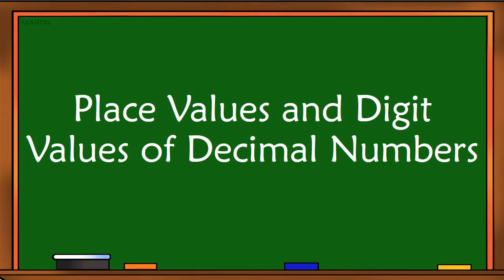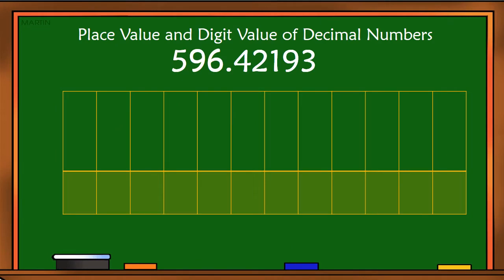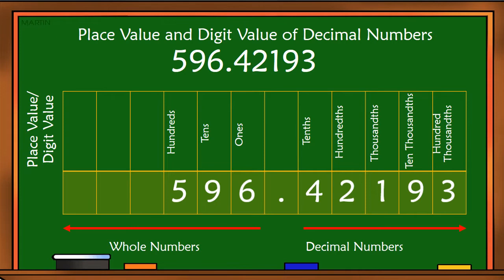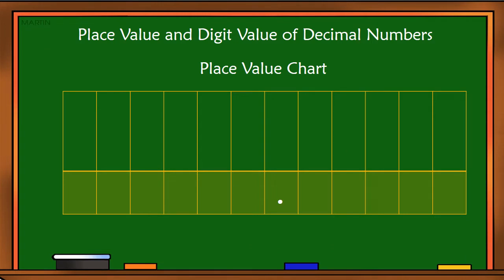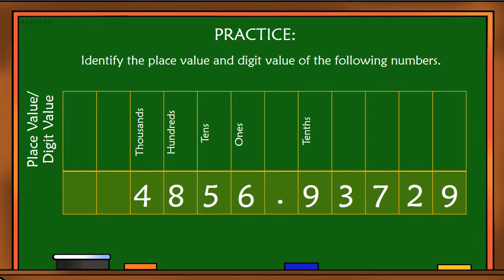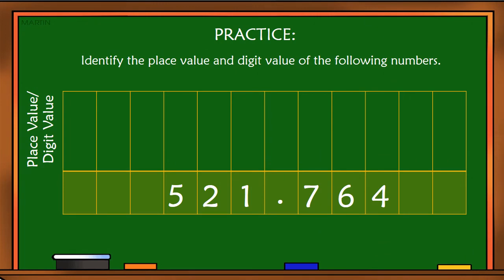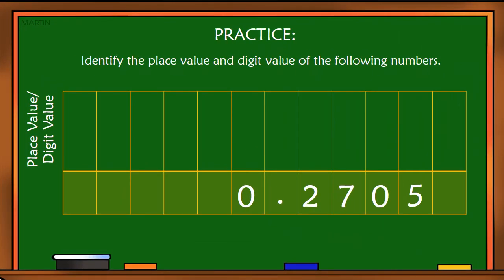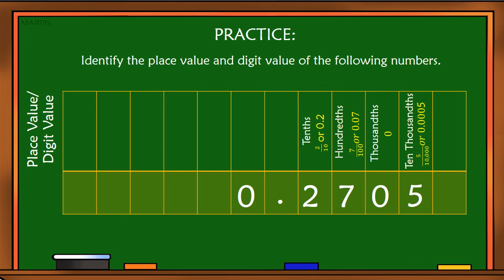Place Values and Digit Values of Decimal Numbers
Week 5 Online Lesson with Teacher Jobelle